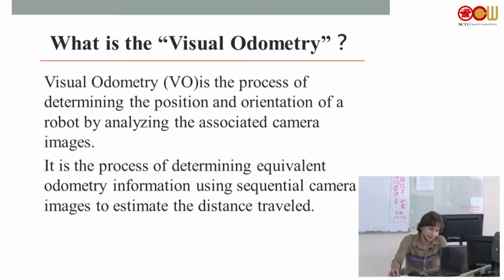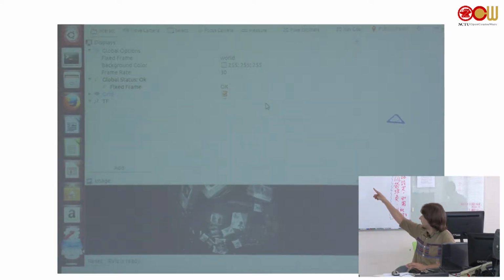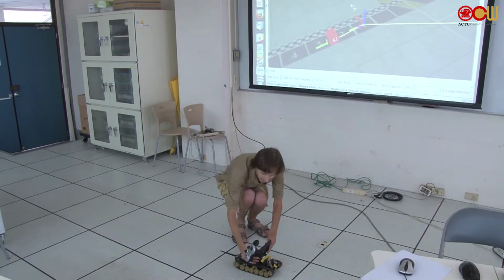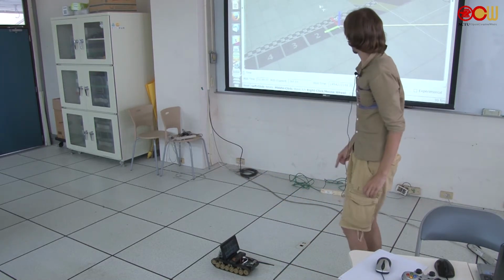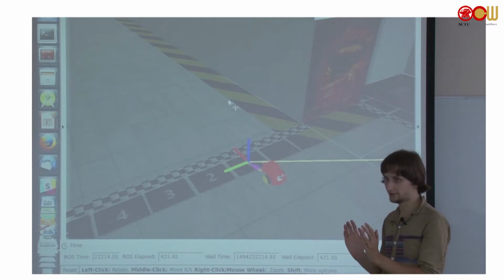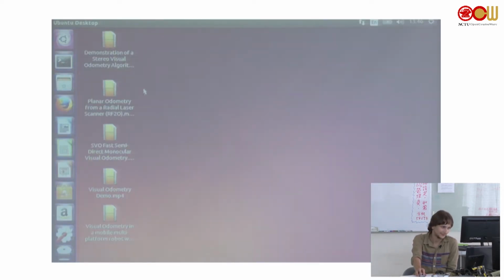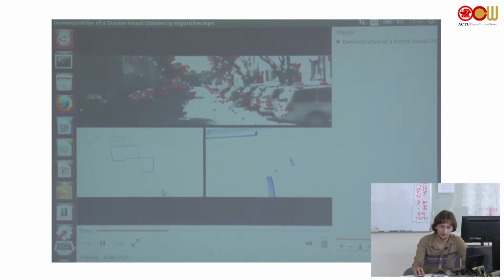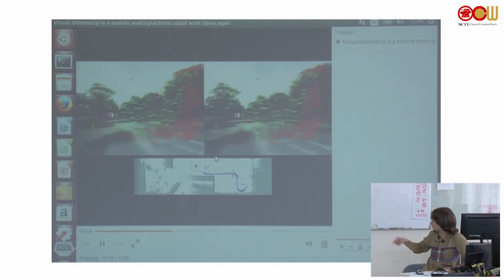Lec20 機器人視覺 【報告8 In-Class Tutorial】Visual Odometry